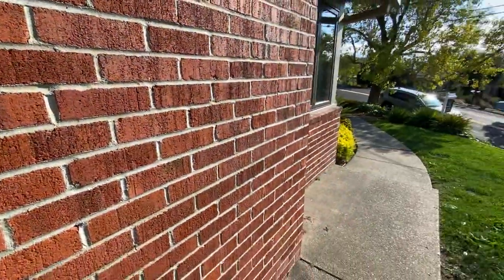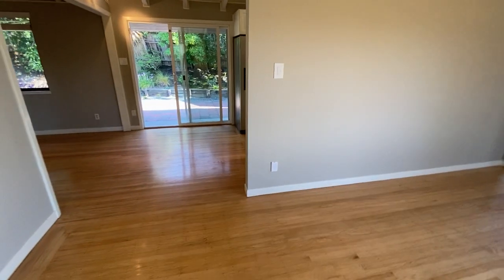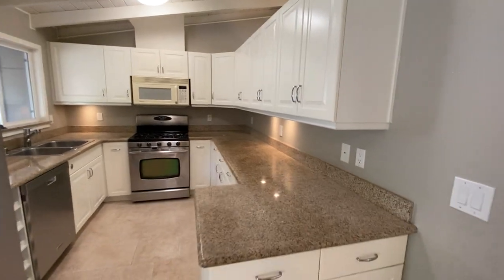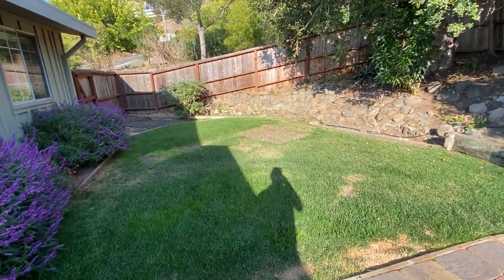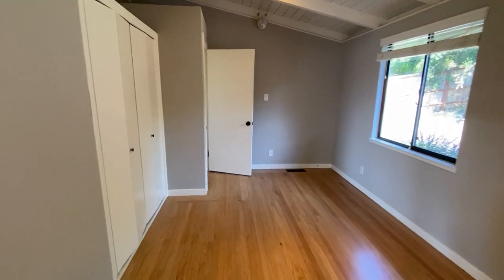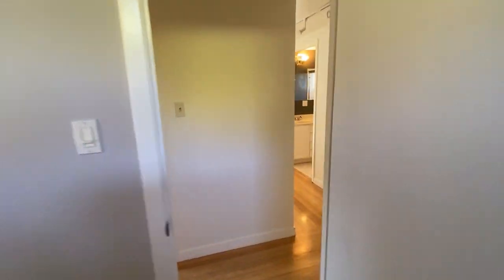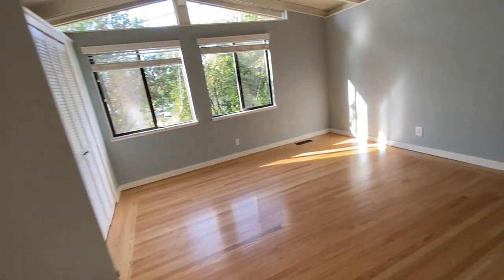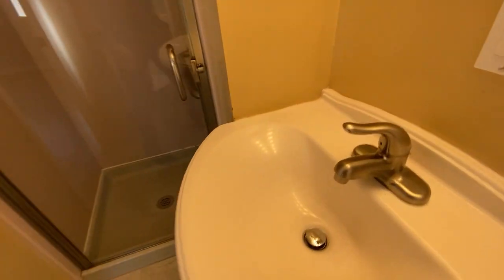705 Hilary Drive....For Lease in Tiburon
3bed/2bath single level home
1584 sqft
Hardwood floors refinished 2022
Close to downtown Tibby
Front yard view of the Richardson Bay.
Tuff-Shed in back yard for storage.
Bi-weekly landscaping included.